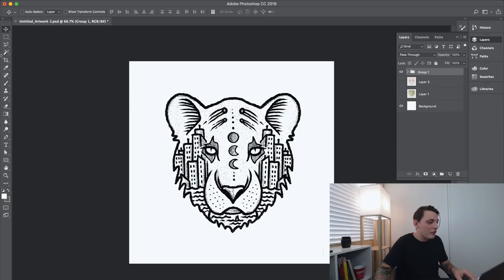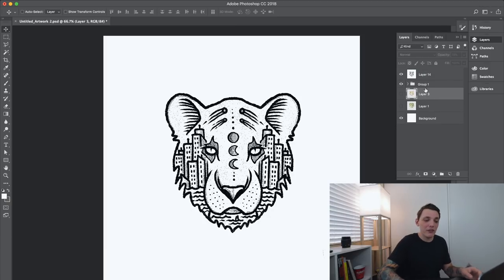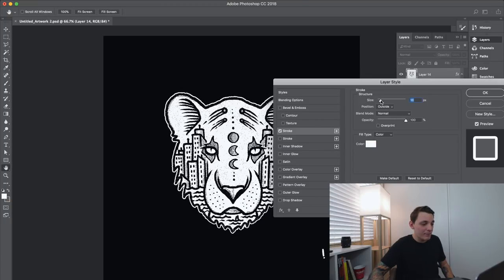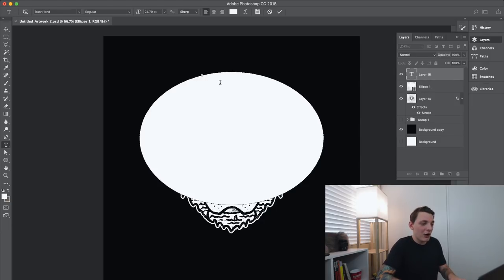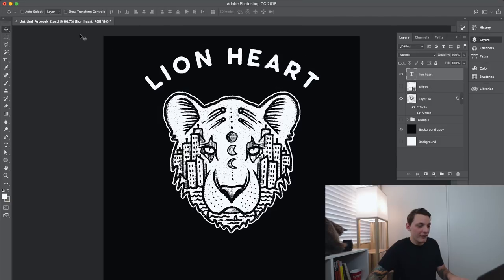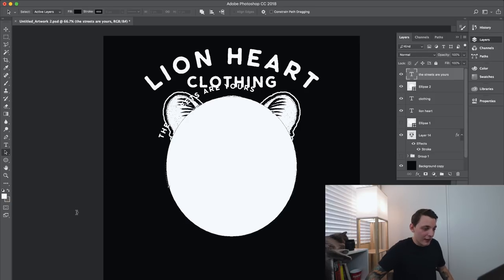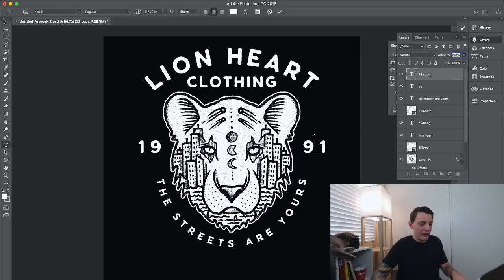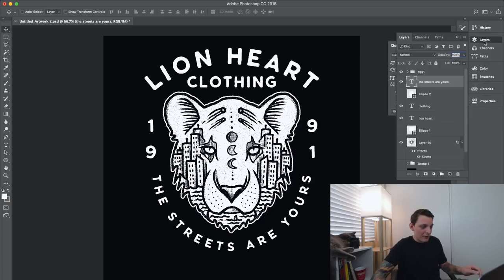Turning My Procreate Sketch Into A T-Shirt Design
Today i'm showing you how I take my procreate sketch into Photoshop to turn it into a full T-Shirt Design. Procreate allows you to export art as a PSD directly from the Ipad Pro App which comes makes finishing a t shirt design in Photoshop a breeze. Enjoy.

MY EQUIPMENT: